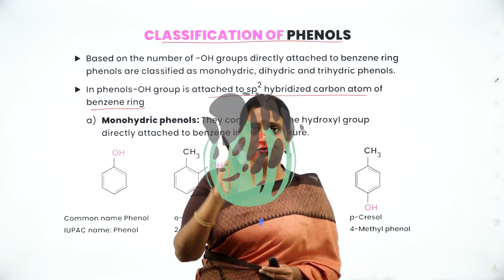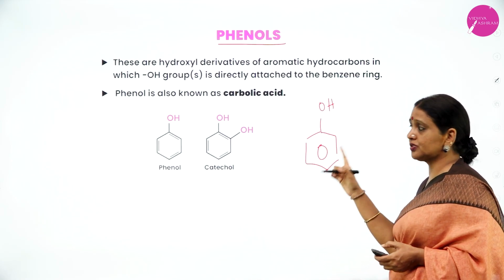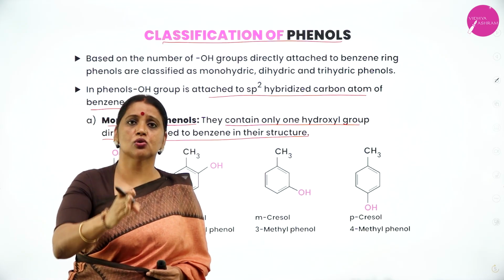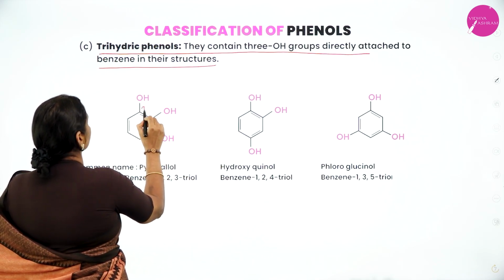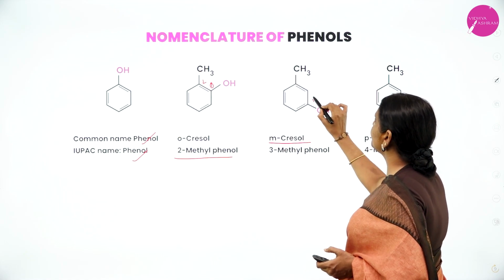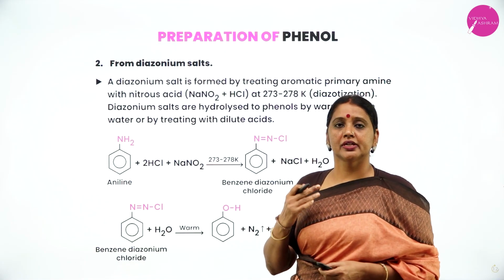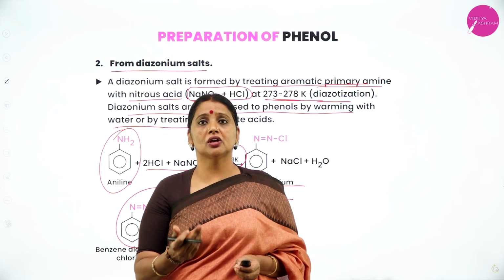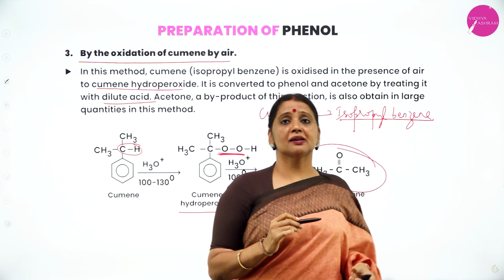DAY 36 | CHEMISTRY | II PUC | ALCOHOLS, PHENOLS AND ETHERS | L5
Class : II PUC
Stream : SCIENCE
Subject : CHEMISTRY
Chapter Name : ALCOHOLS, PHENOLS AND ETHERS
Lecture : 5